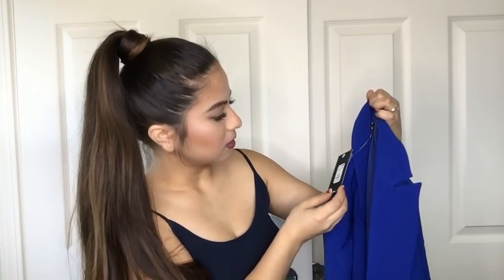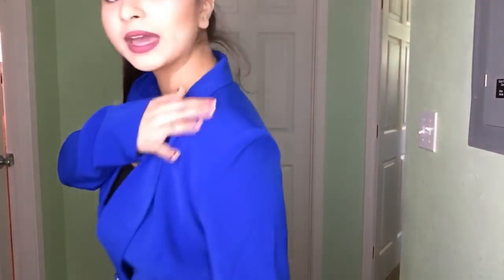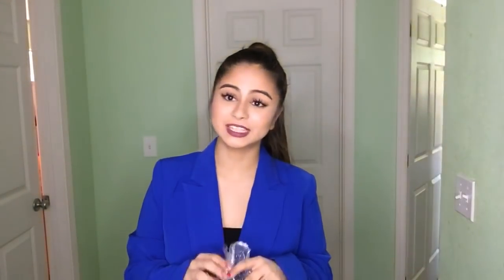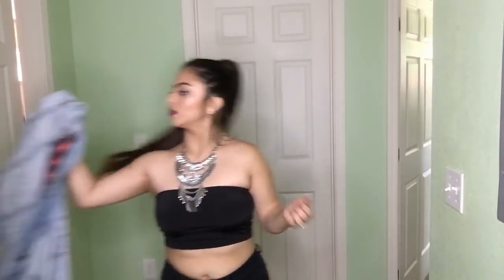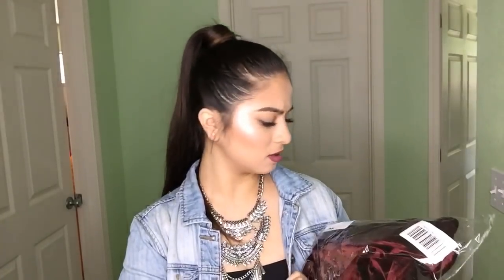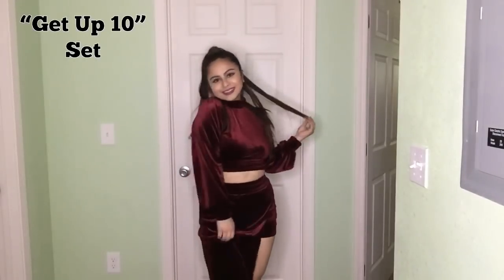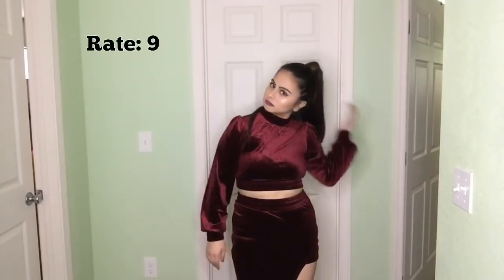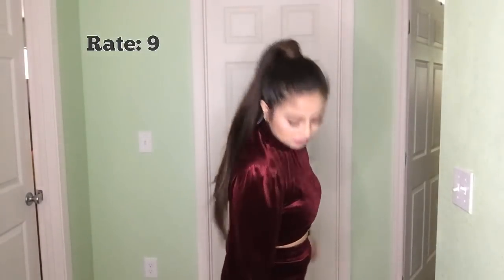CARDI B X FASHION NOVA... Was it really worth it?